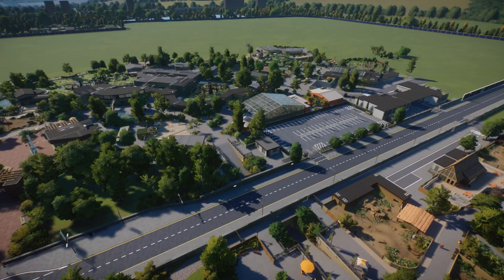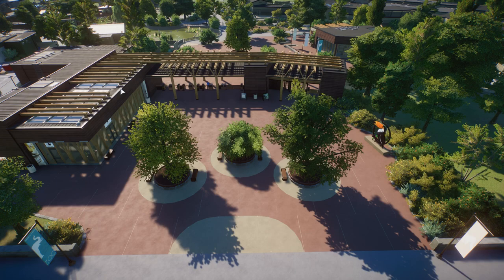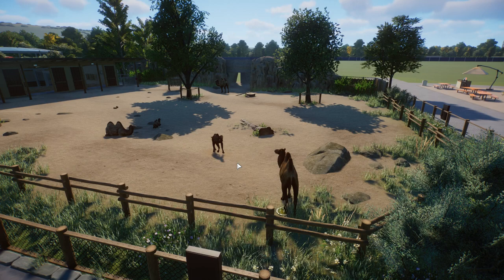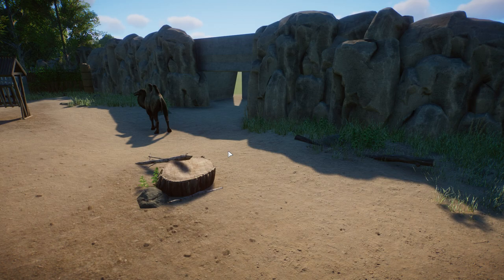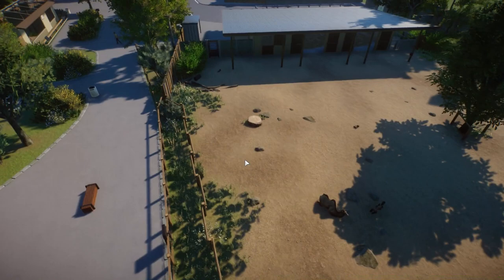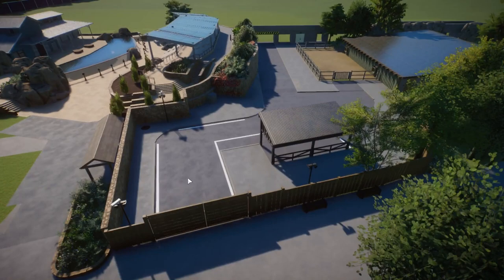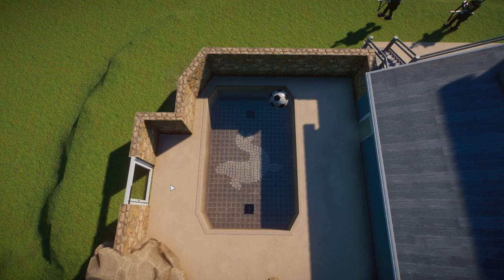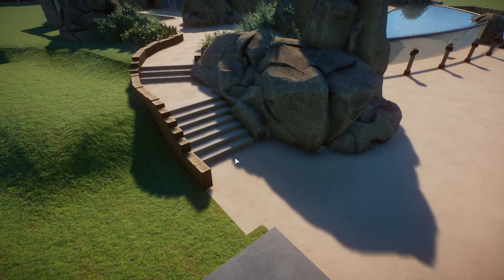Planet Zoo | It' Showtime | Sea Lion Habitat Part 1 | Camel Rework | Tropical Wings Zoo | Ep.29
Today I will be showing off the latest attraction at Tropical Wings Zoo, the first part of our new Californian Sea Lion enclosure! I'll also be discussing what's to come next time and a few things I may need your help with!

00:00 Introduction
00:45 Sea Lion Habitat Reveal
37:24 What's Next?
44:36 Cinematics

Mods I use:
Smaller Hitboxes Preinjected Version (1.8)